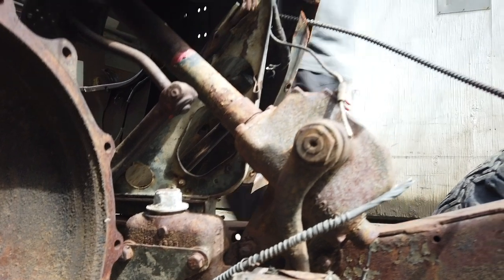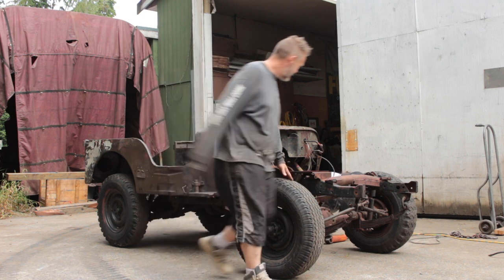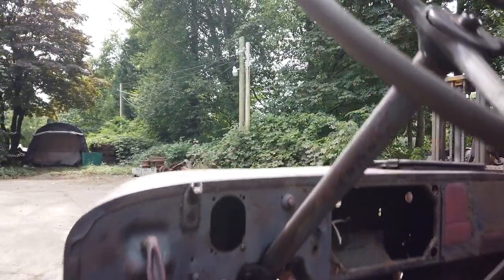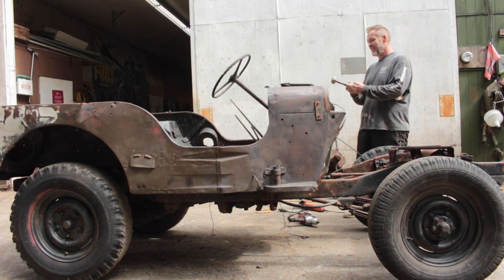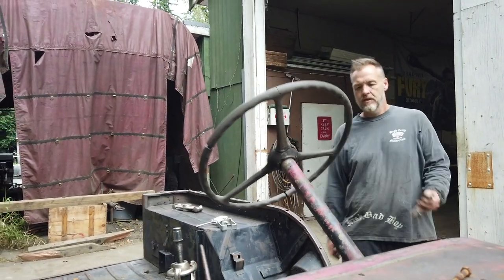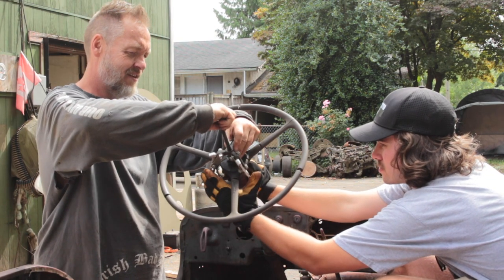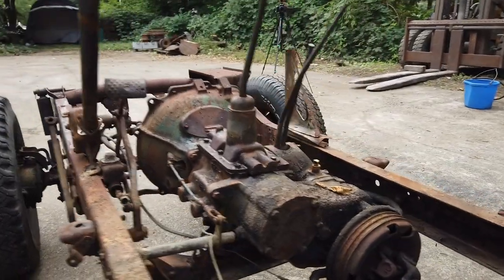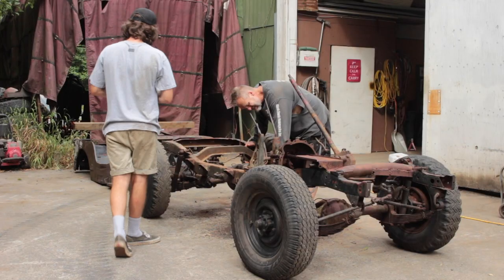How to Safely Remove an Army Jeep Body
Episode two of the backyard jeep show! This is the perfect follow along guide for those interest in removing their own early 50's Canadian army jeep.